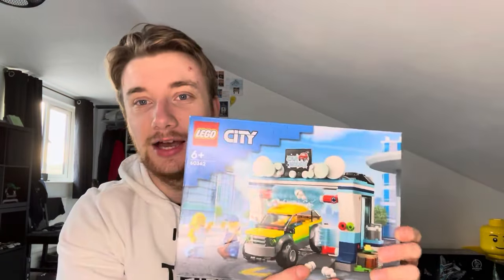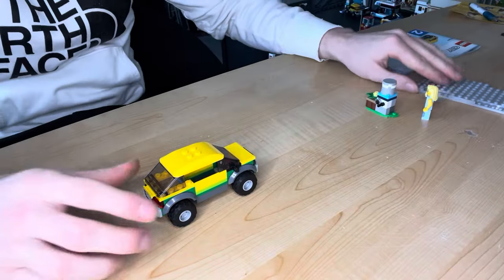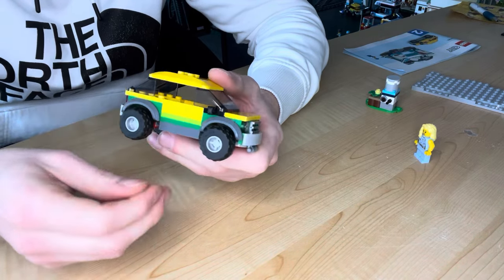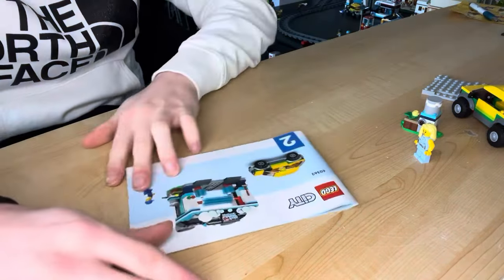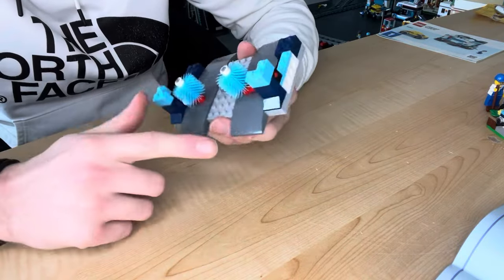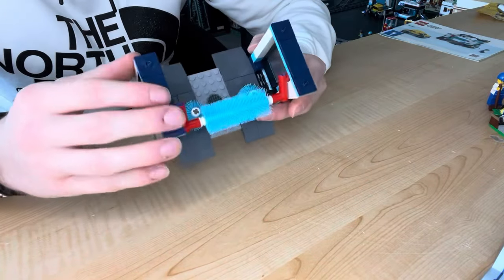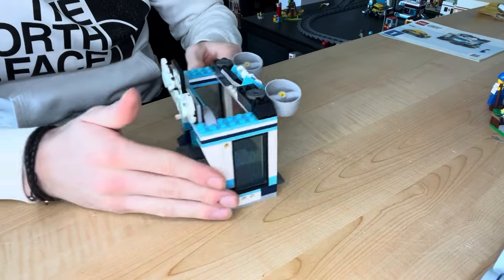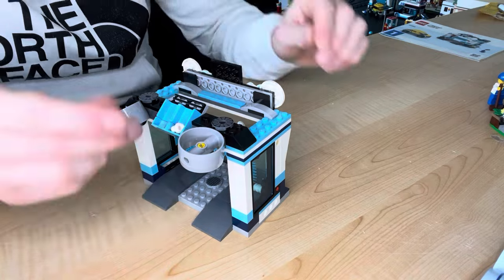Lego city car wash (60362)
I know I have already built and reviewed this set before and it is not a new set but I had to do it again it’s such an amazing set. I think as well it will look amazing as a modular building as it’s not something I’ve seen done before. What do you think I should add to this build?